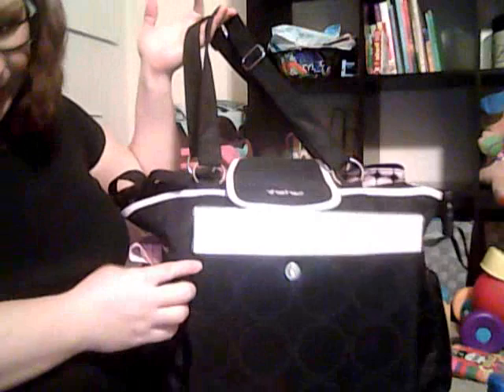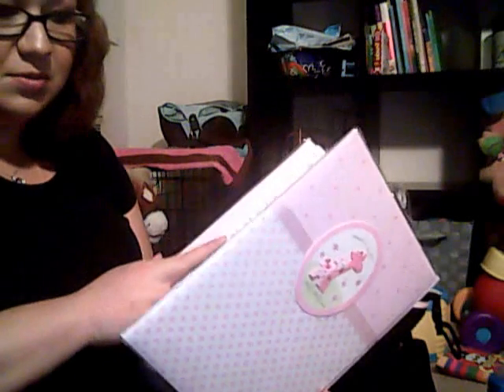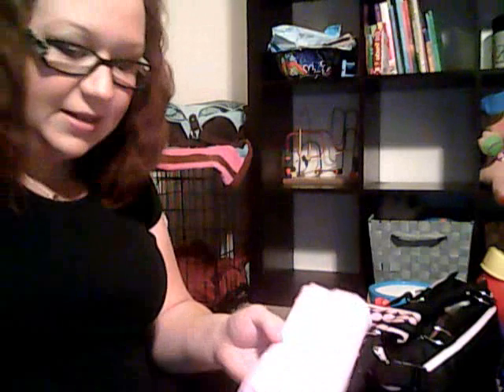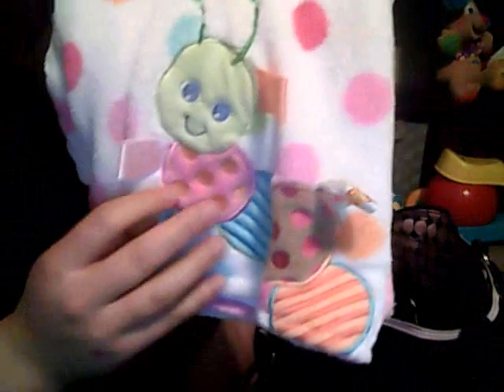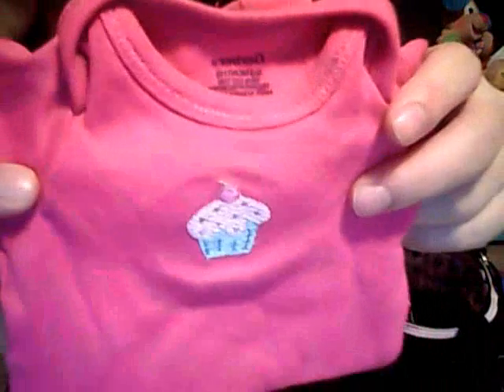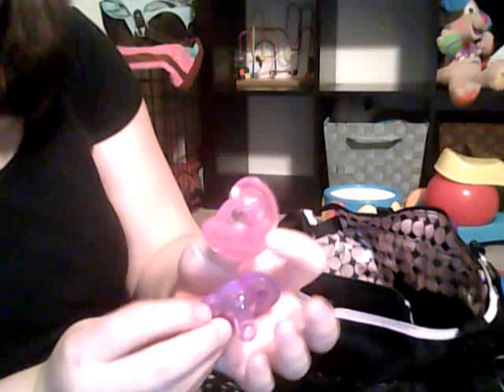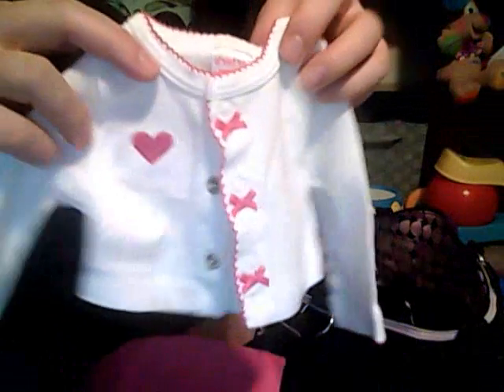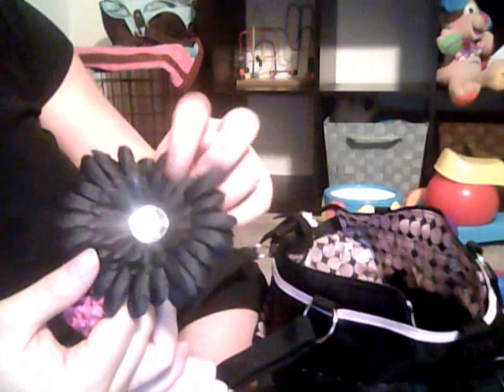Baby #2 HOSPITAL BAG.... what I did different!